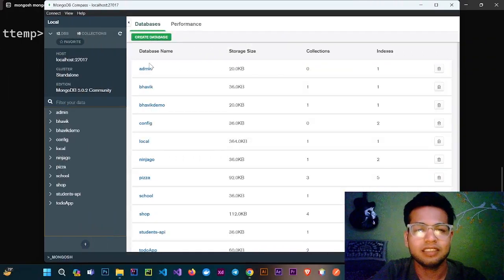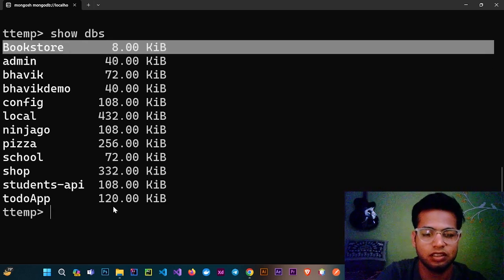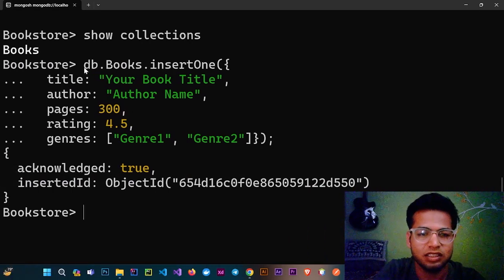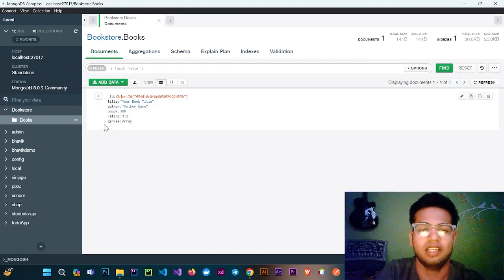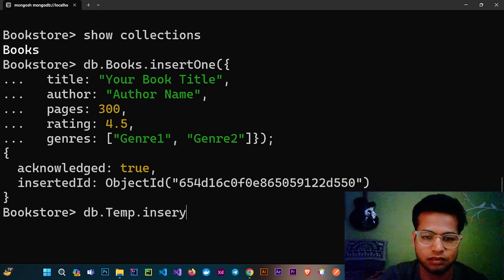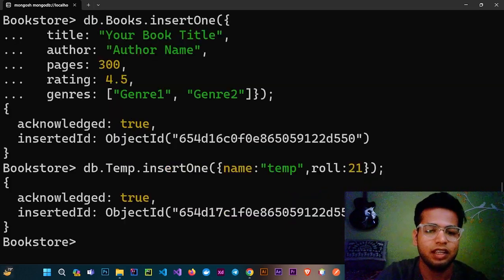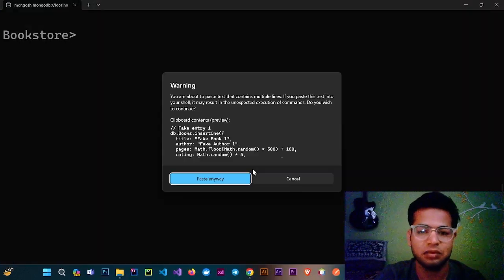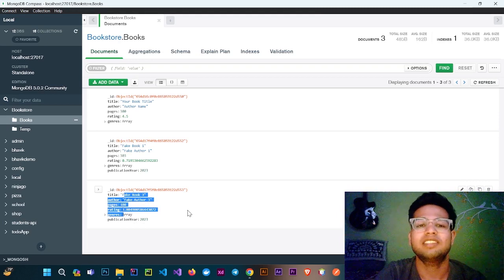Complete MongoDB Tutorial #5 - Adding New Documents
complete mongodb tutorial
complete mongodb administration guide
mongodb complete tutorial pdf
mongodb complete tutorial
mongodb complete guide
mongodb complete guide pdf
youtube mongodb tutorial
mongoose complete tutorial
adding new documents in mongo db
add new document to collection mongodb
how to add new document in mongodb
create new document in mongodb
adding new field in mongodb
how to insert new document in mongodb
mongodb add a new field to a document
how to create new document in mongodb
add new property to document mongodb
mongodb add new field to existing document
add new key to document mongodb
add new key in mongodb
insert new document in mongodb
pymongo add new field to document
how to add new field to existing document in mongodb
add new field in document mongodb
mongodb add a new field to all documents